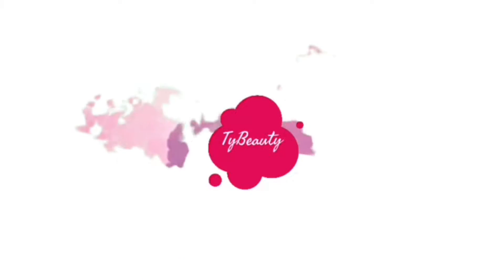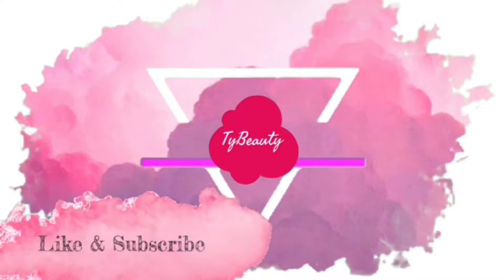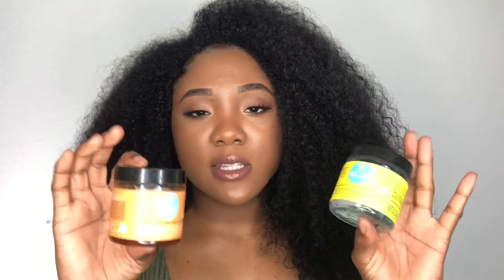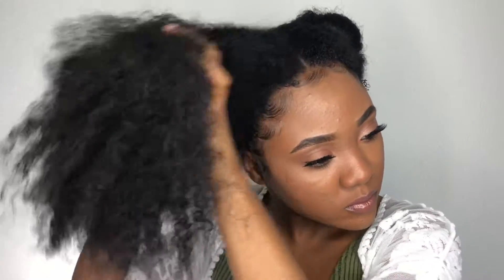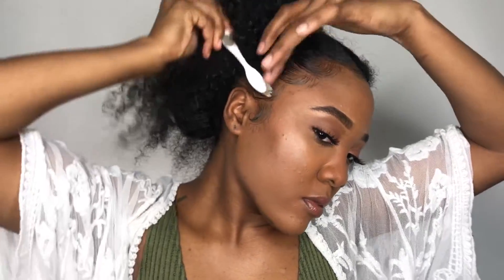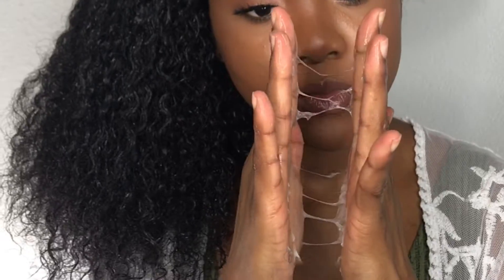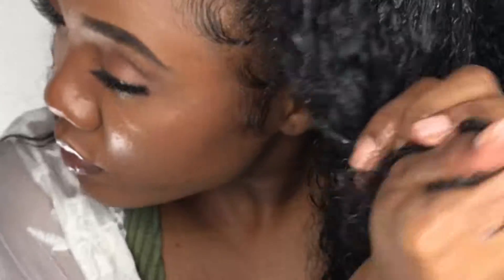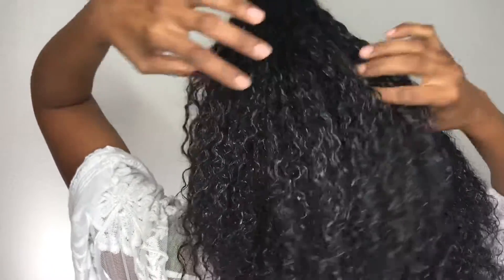THAT GOOD GOOD HAIR | SAWEETIE INSPIRED |TyBeauty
Hey Beautiful! (open me ↓)

❤ Hey girly enjoy!

✿HOW TO GROW LONG THICK CURLY HAIR AFTER HEAT DAMAGE & BREAKAGE

DO NOT FORGET TO HITTT THAT BELL FOR NOTIFICATIONS!
♡ I N S T A G R A M: @Prettylife1996
♡ S N A P C H A T: @Prettylife1996